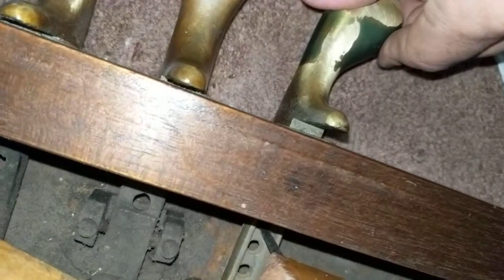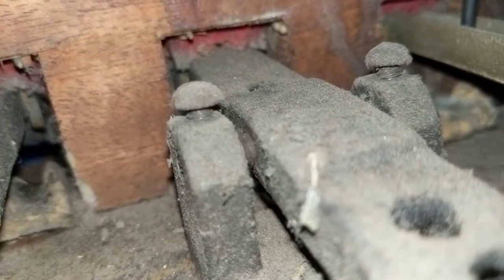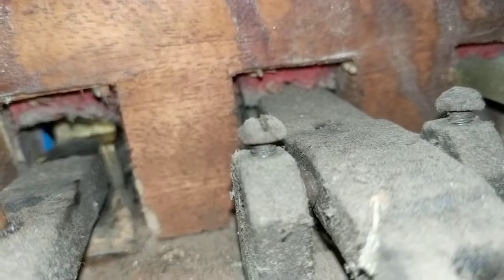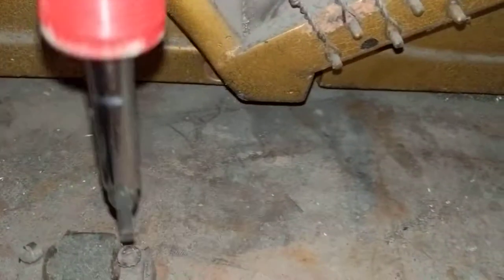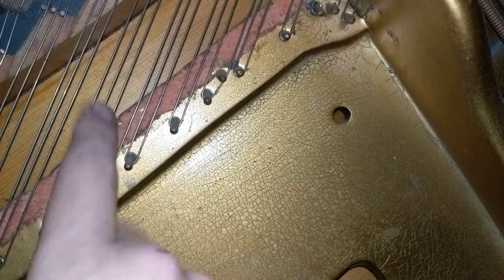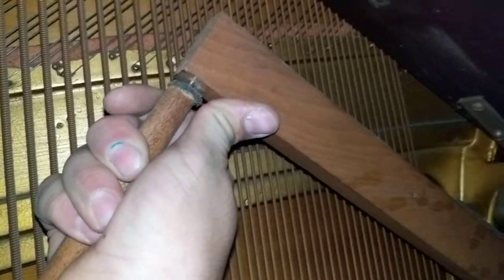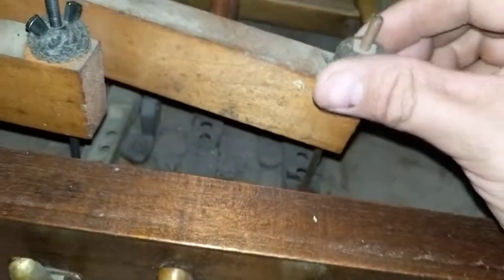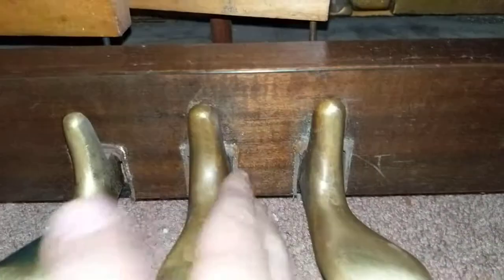Fixing slop in an upright piano's pedals.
Over time, the bronze pedals wear, and eventually become loose in the pivots. To keep them playing you'll have to adjust those pivots. Here's how I do it. I'm not a musician. But I have pulled pianos apart for scrap and materials (a sin I'm sure, but people like me learn to do, or do without.) I have also fixed pianos to sell. Everything but the tuning (yeah... Screw that.). Come along as I adjust the pivots and talk a bit about what I'm doing.